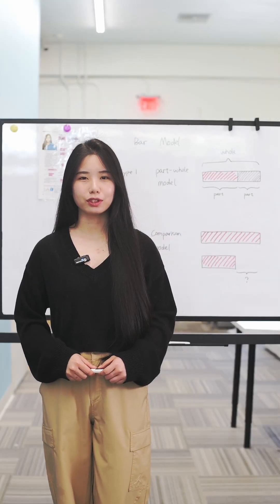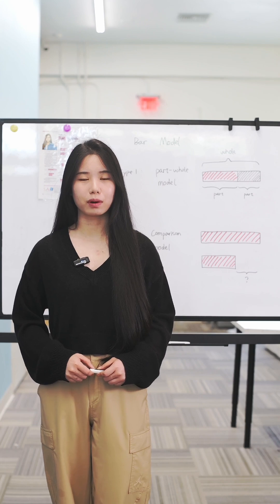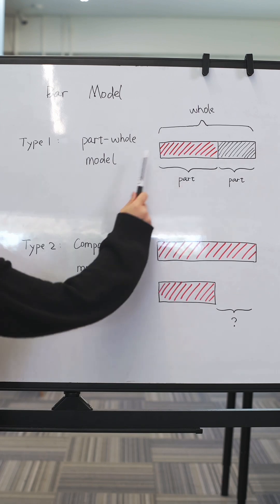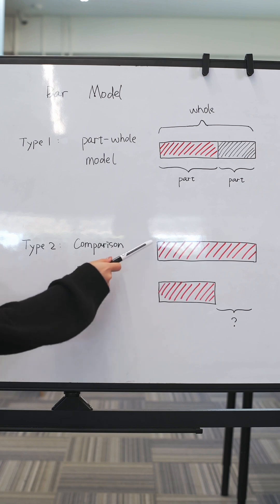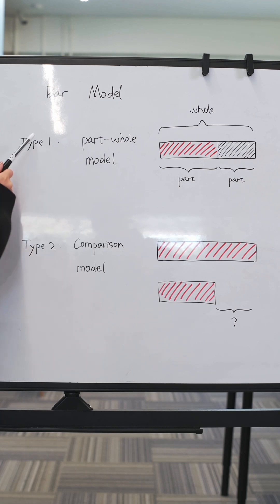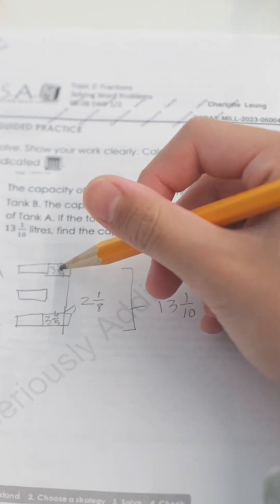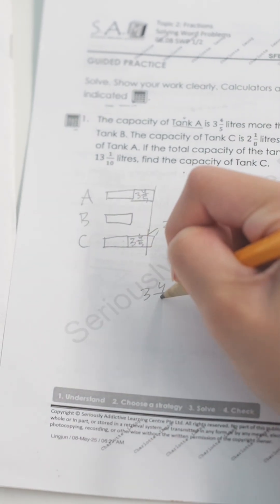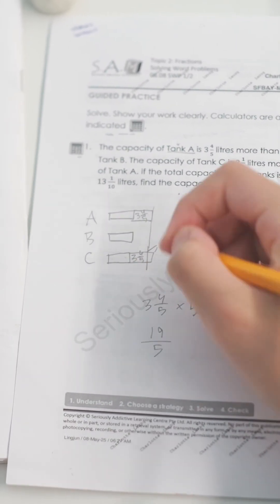problem-solving tool in Singapore Math — the Bar Model Method!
Let us introduce you to a powerful problem-solving tool in Singapore Math: the Bar Model Method!
Don’t underestimate this simple “bar diagram” — it’s a secret weapon that helps children solve even the trickiest word problems.
💡 Instead of jumping into formulas, students draw to visualize the relationships in the question.
This helps them turn abstract ideas into clear steps they can follow.
The bar model is especially effective for:
➕ Addition & subtraction
✖️ Multiplication & division
📊 Comparison, fractions, ratios, percentages — and more!
In this video, we’ll walk you through the two basic types of bar models.
In the next video, we’ll show how to apply them to real problems step by step.
Follow us to make math visual, logical, and fun!